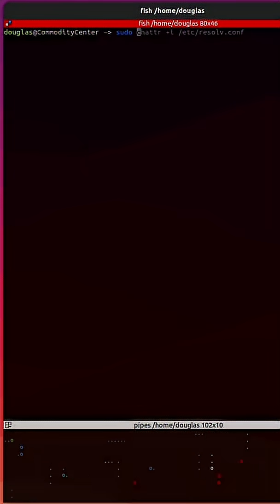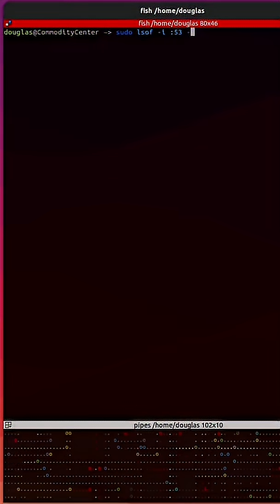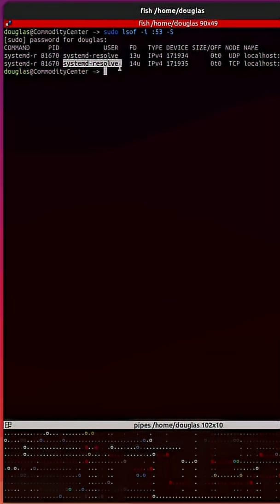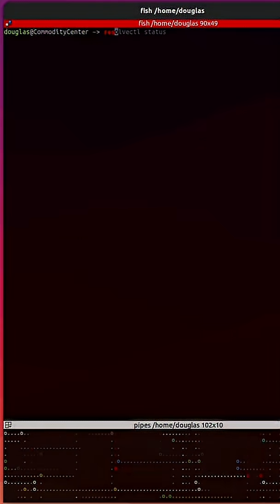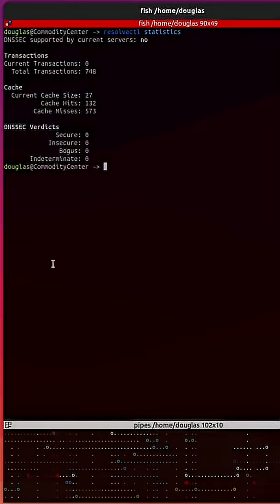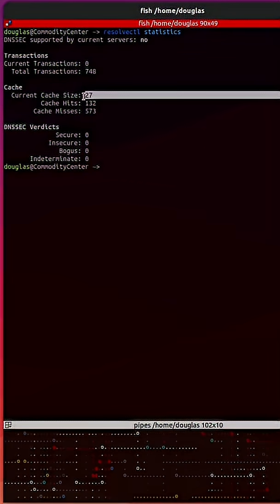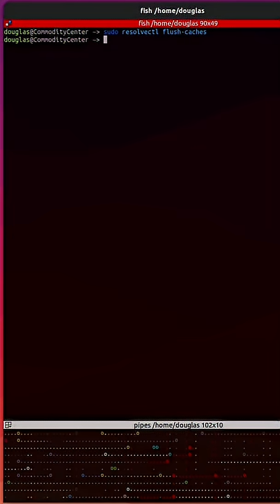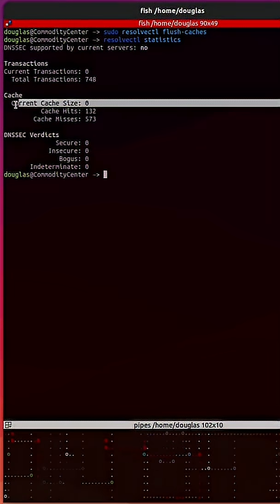Flush 🚽 DNS Cache On Linux